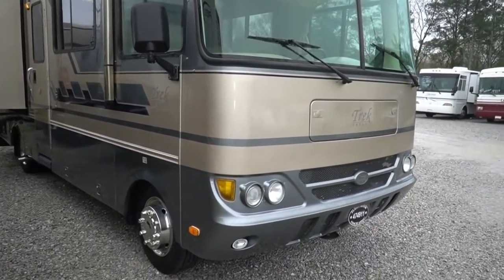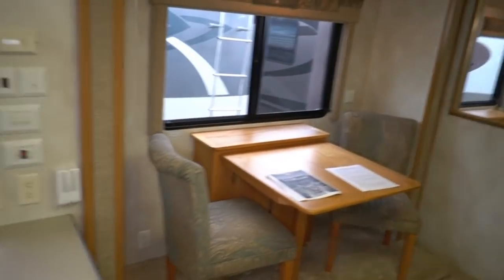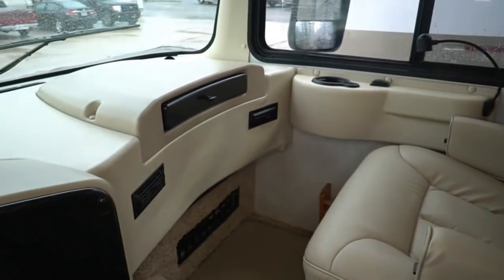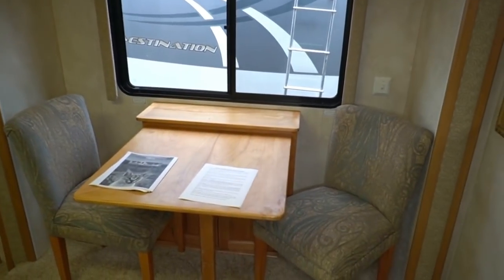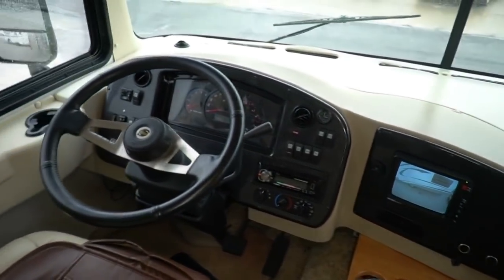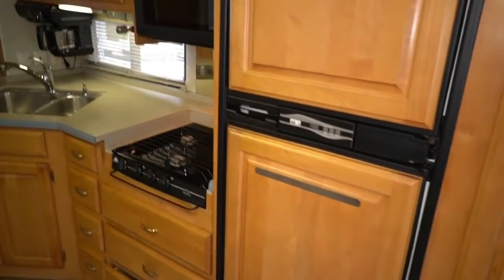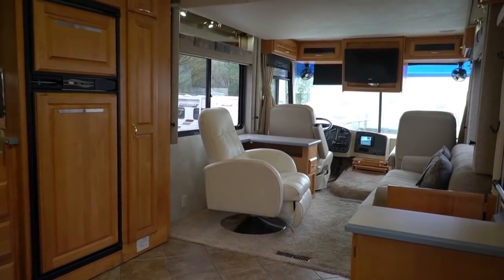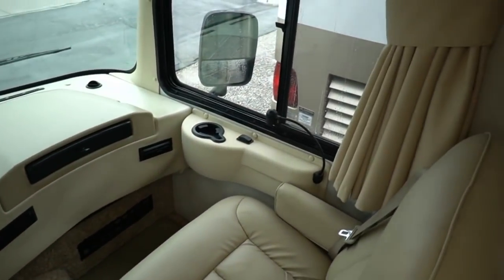SOLD! 2004 Safari Trek 29RBD Mini Class A, Low MIles, Rare Full Body Paint Trek w/ 2 Slides.$29,900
Year: 2004

Stock # 4846

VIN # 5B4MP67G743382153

Make: Safari by Monaco

Model : Trek

Model Number : 29 RBD

Mileage:  77,692

Length : 30.1  ft.

Slides : 2

Chassis : Workhorse / GM

Engine : 340 HP 8.1 Liter Vortec V-8  (455 pd/ft. torque)

Towing Capacity : 5,000 pounds

Transmission: Automatic

Generator : Onan  4 KW Onan Gasoline

Awning:  Patio

Furnace : 1

Air Conditioners : 1 Ducted Unnit

Sofas : Sleeper

Master Bedroom Queen Size Power Magic Bed

We offer you two options on how to buy this RV . Option A is $29,900 which is haggle free / firm (no matter if you pay cash, finance and or trade) Includes a   inspection by our RV Techs that is completed after purchase  ,  Walk Thru / Demo , starter kit , Temp Tag ,a year of free camping and more . Option B is buyer declines all services and buys RV as-it sits (just like we purchased it) , no inspection  , no walk thru , no warranty in which case we can save you some time and money and will trade off either option . For a price on option B please contact our sales department . We offer discount nationwide delivery (we have sold RV's to all 50 states, Canada, Europe, and even Australia so you are never too far away for us to save you money on a pre-owned RV) . We have some great financing with approved credit and down payment . Parkway RV Center also does not charge any doc fee, no prep fee, no tag / title fee, etc. Don't fall for the big RV dealer fee scam. All those Fee's are 100 % dealer profit !!